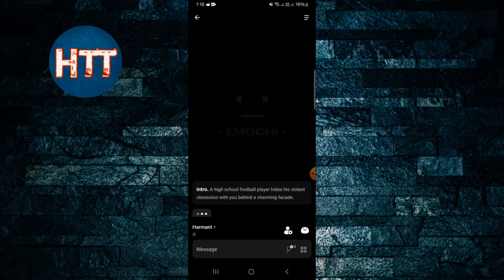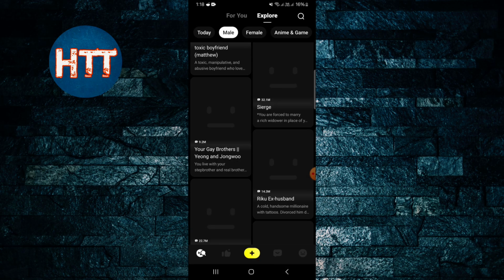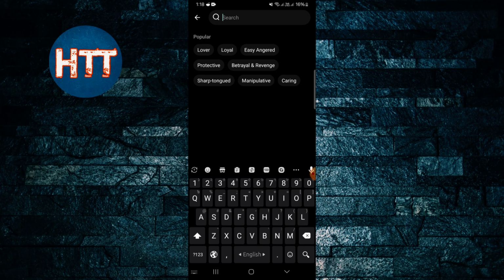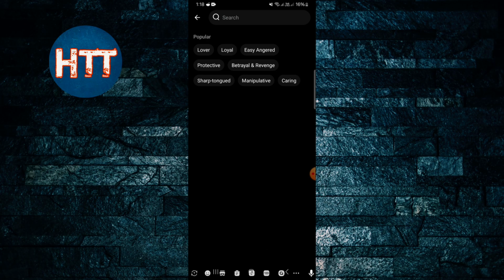How To Use Emochi: Chat With Character Ai App